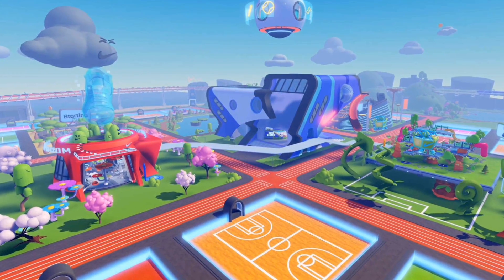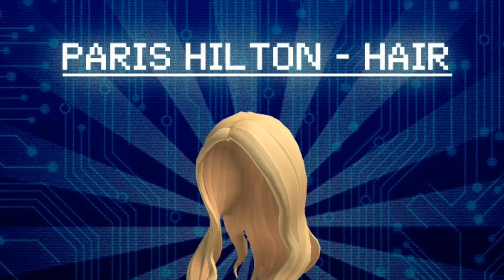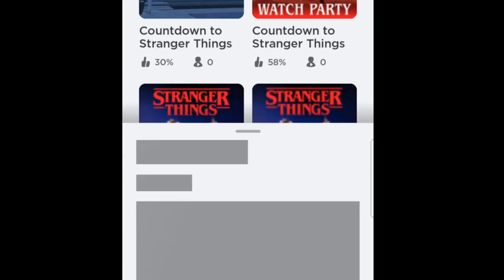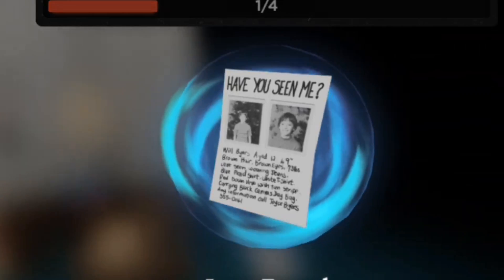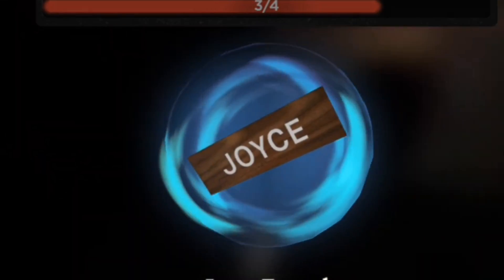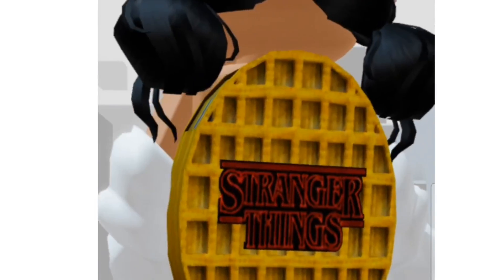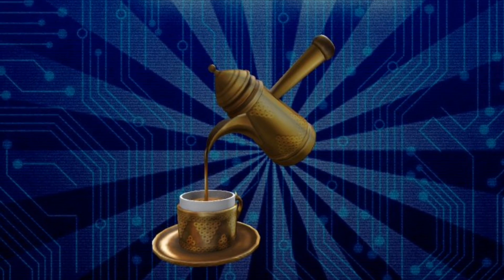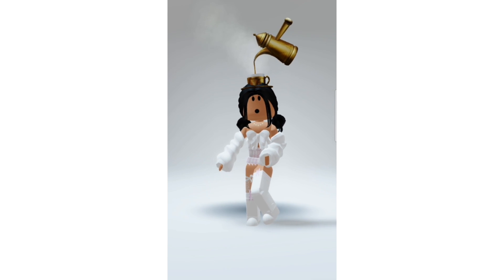*HURRY* GET THESE NEW FREE ITEMS AND HAIR NOW! (compilation)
hey guys! today I will be showing you how to get some free accessories and a new hair from Paris Hilton (this is a compilation video! :)